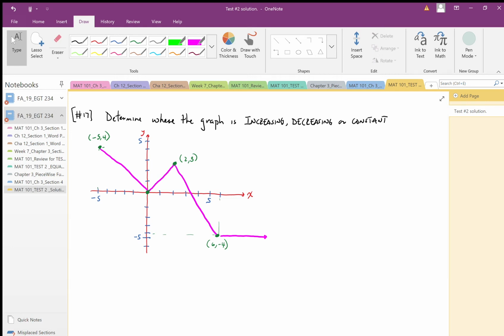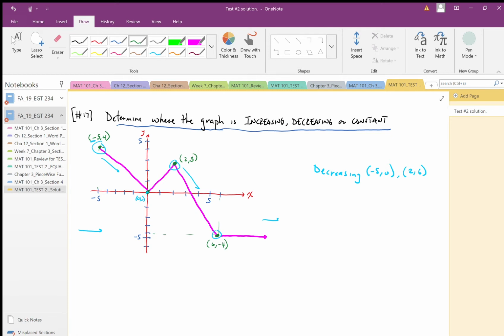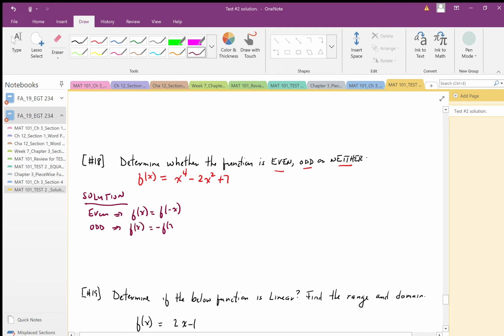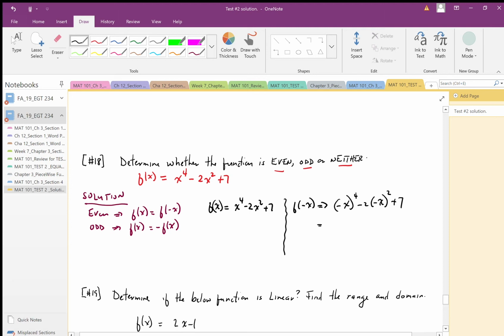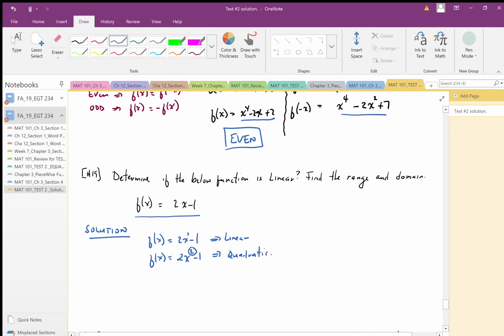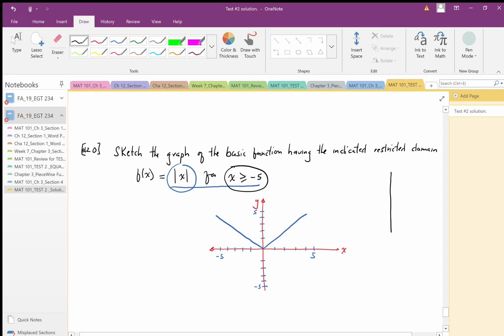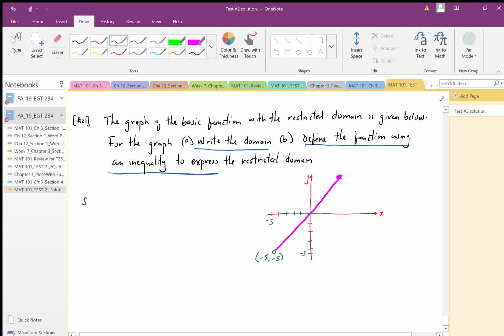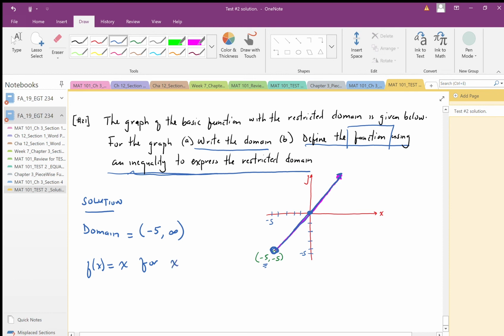Test #2 solution E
Functions, Domain and Range exercises